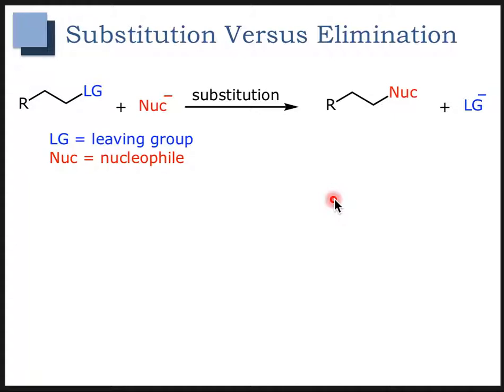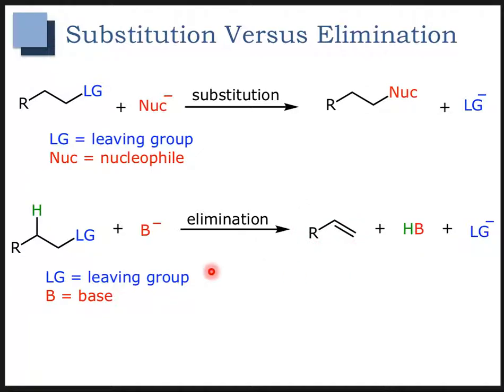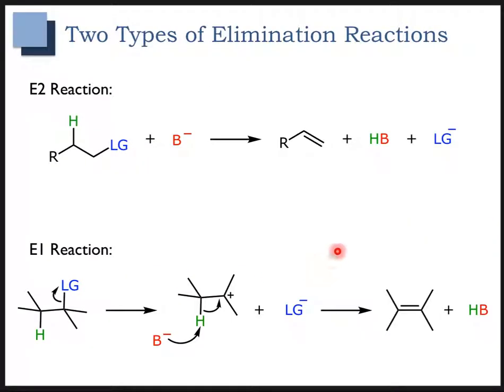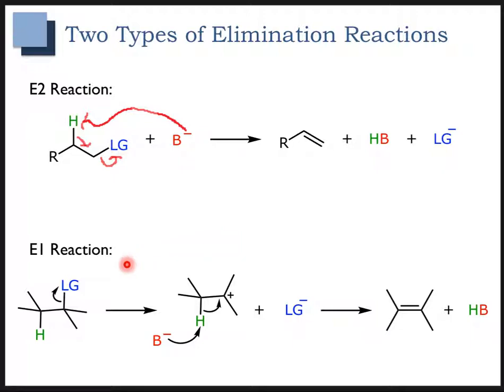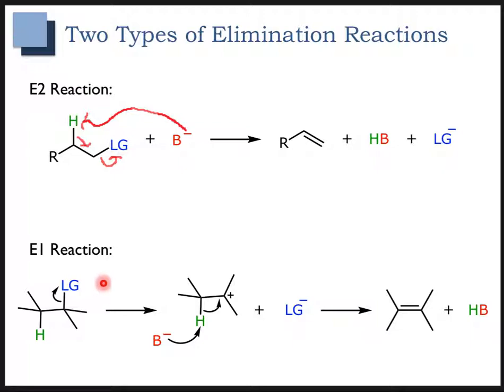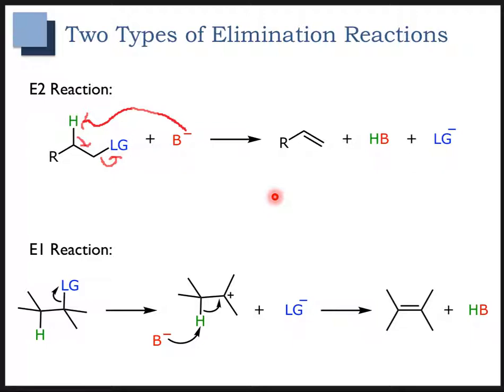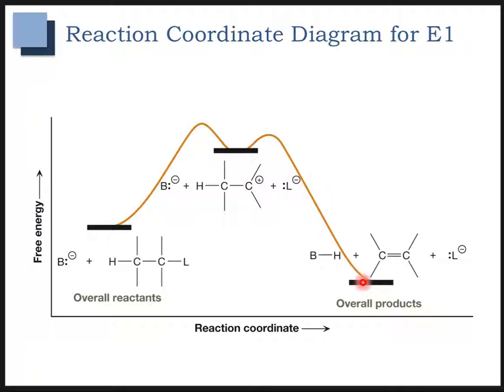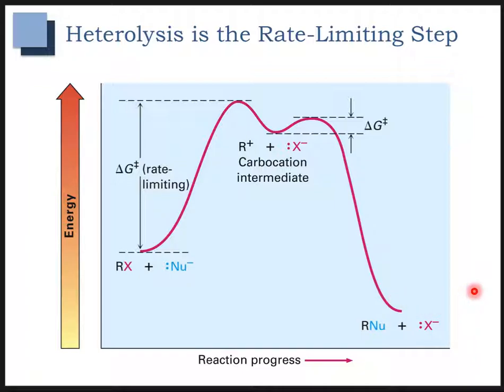Chapter 8 - Part 5 - The E1 and E2 Elimination Reactions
Chapter 8: An Introduction to Multistep Mechanisms (Part 5 - The E1 and E2 Elimination Reactions)